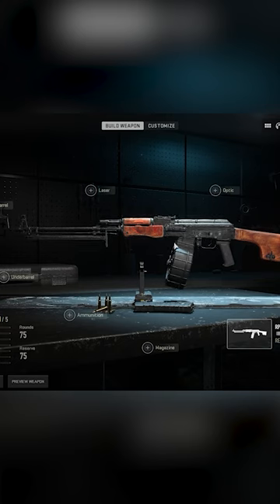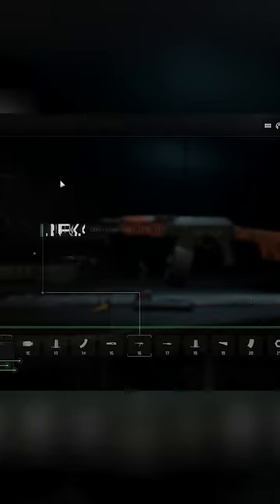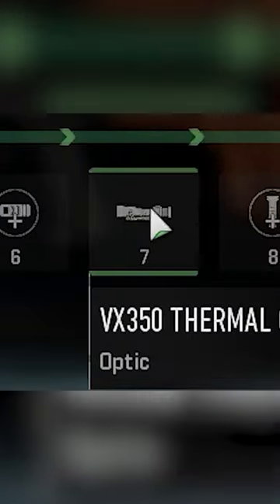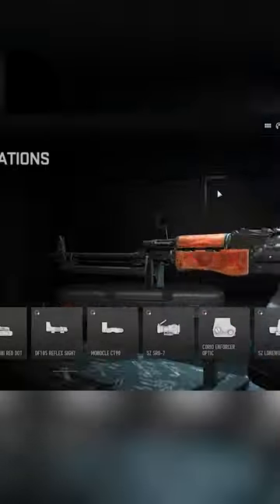The RPK Unlock You Can't Even Use | MODERN WARFARE 2